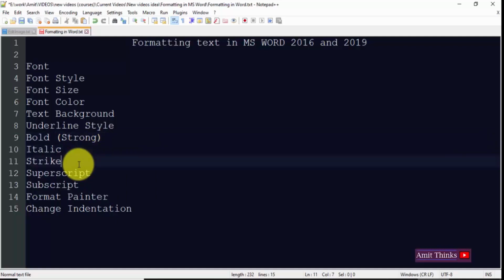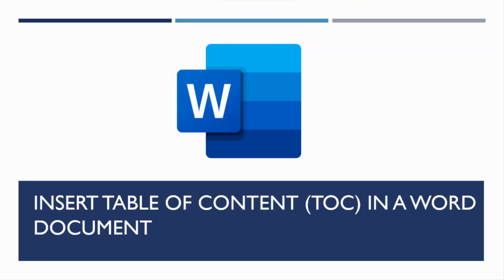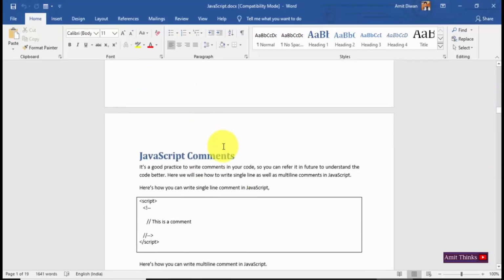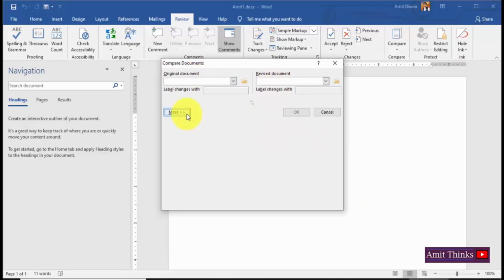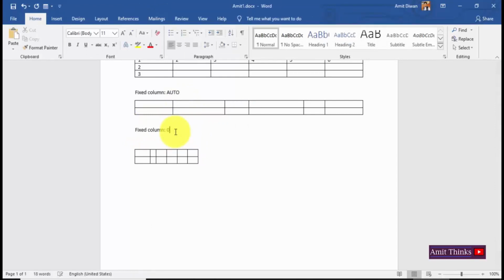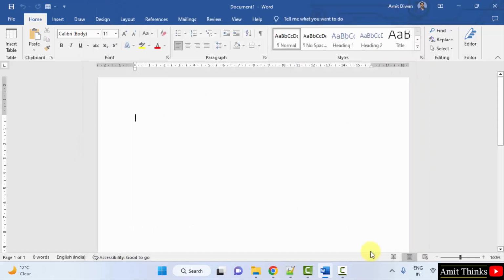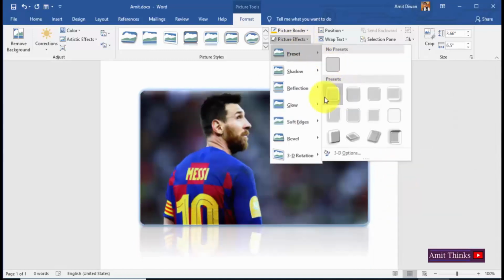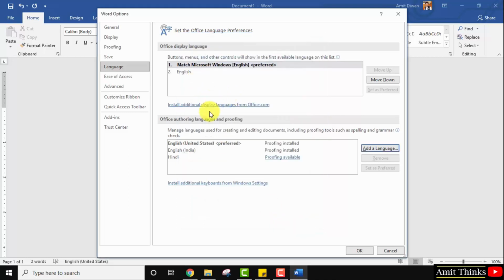Microsoft Word Tutorial for Beginners | Learn MS Word in 50 minutes | Amit Thinks | 2023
This video tutorial teaches MS Word. Microsoft Word is a word processor, released in 1983 by Microsoft. Word has documents. Easily draw text in a Word document. It also has the option to choose templates. It supports bullet lists and numbered lists.

In this course, we have covered the following lessons:

Course Intro  00:00:00
Format Text in a Word document  00:27:28
Insert Table of Content in a Word document  00:08:13
Insert page numbers in Microsoft Word  00:15:34
Combine documents in Microsoft Word  00:18:48
Compare documents in Microsoft Word  00:21:26
Split a Word document into two  00:25:26
Create a table in Microsoft Word  00:27:53
Add a Table to Quick Access Toolbar  00:36:15
Edit an image in a Word Document  00:37:59
Create a Resume in Microsoft Word  00:47:14
Convert a Word Document to PDF  00:49:25
Change language in Microsoft Word  00:51:27